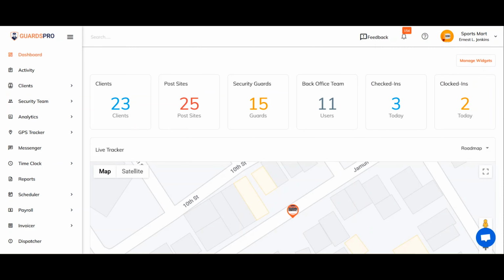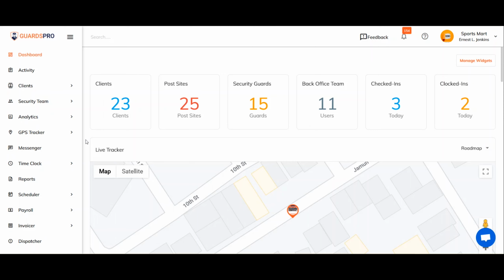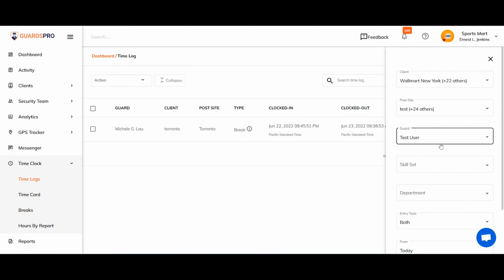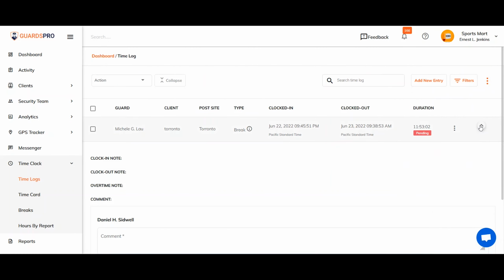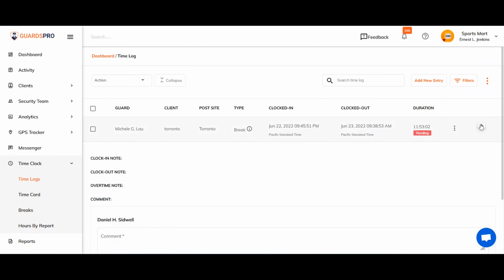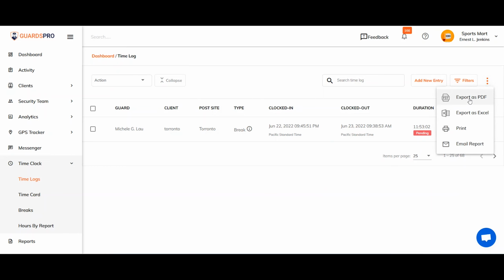How To Check Time Log On Dashboard? - GuardsPro Help Center Video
Time log gives you an insight into the check-in/out times of the guards on the client post sites. It lists down the details of all the shifts and breaks in chronological order. In case the guard had different shifts on the same site on a day, details for all shifts and the breaks included will be shown separately.

📌 GuardsPro 8.0 Products:
✅ Back-Office Dashboard
✅ Add-On Modules

📌 GuardsPro 8.0 Features:
✅ Reporting
✅ Scheduler
✅ GPS Tracker
✅ Dispatcher
✅ Messenger
✅ Analytics (New)
✅ Vehicle Patrol (New)
✅ Visitor Manager